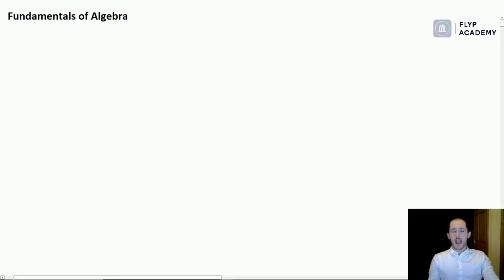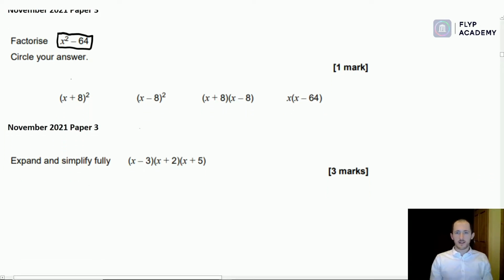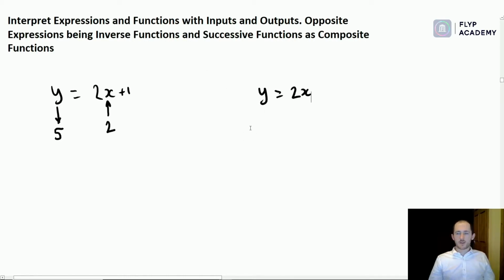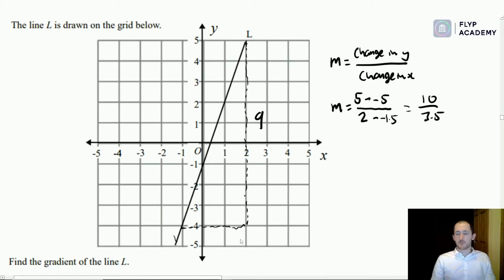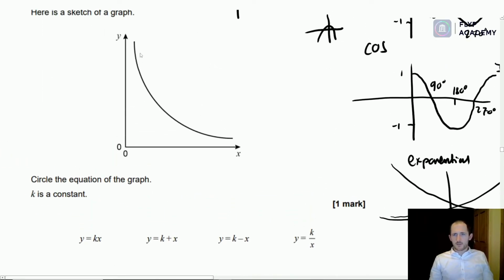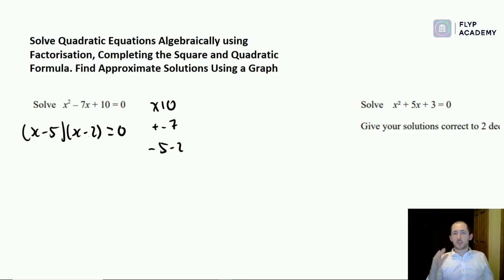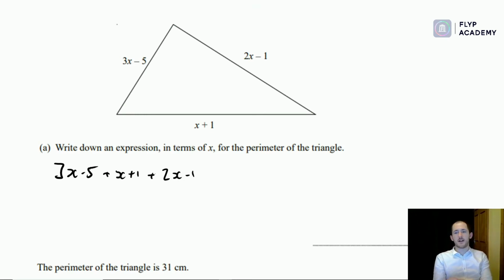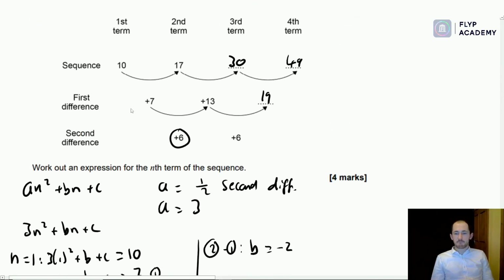AQA GCSE Maths FULL SUMMARY Topic by Topic Part 2: Algebra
Welcome to Part 2 of 6 of my FULL walkthrough of AQA Maths Higher and Foundation.

YOUTUBE GEAR
📝 Graphics Tablet